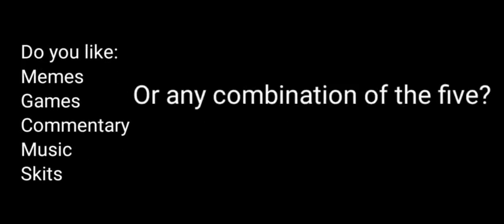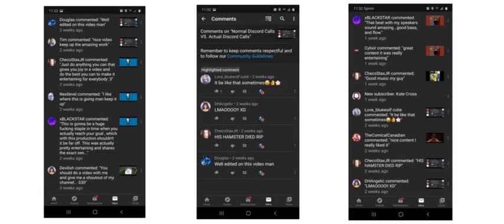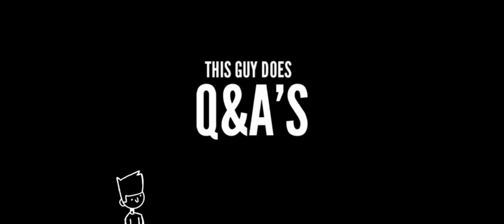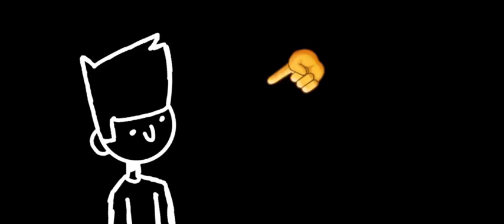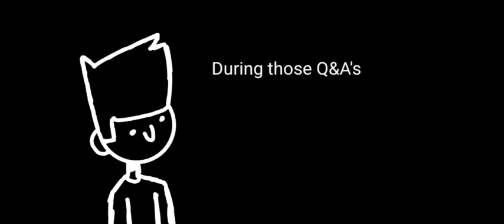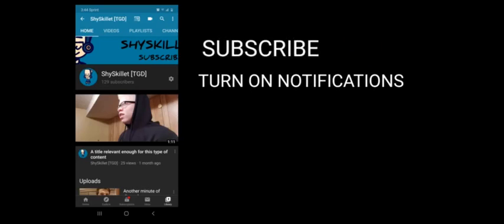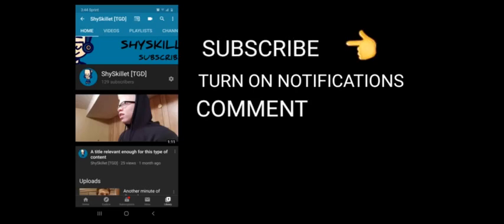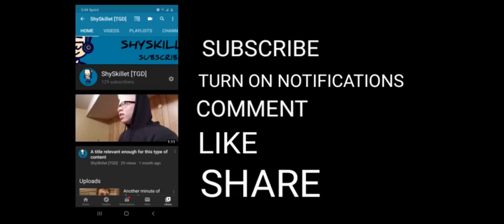If I actually had an ad for my channel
This is whats going to happen if i ever have an ad for my channel

Thanks for the views!